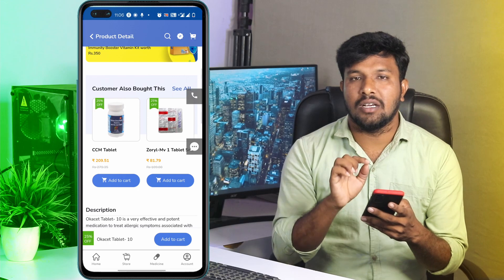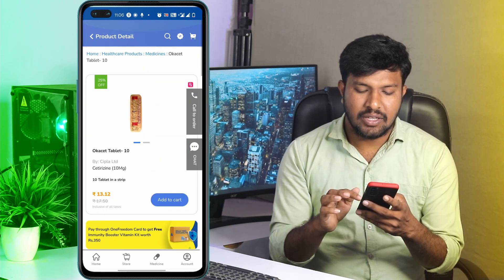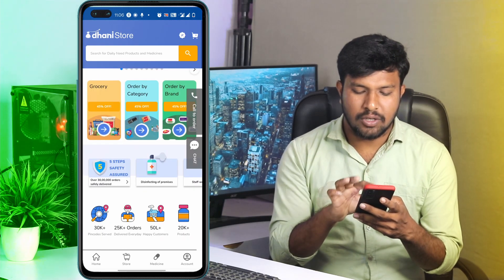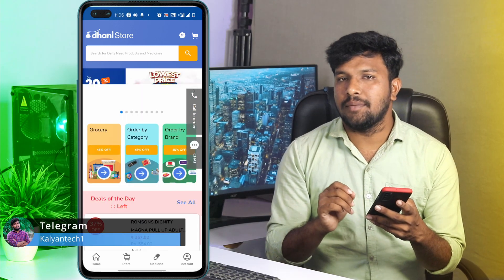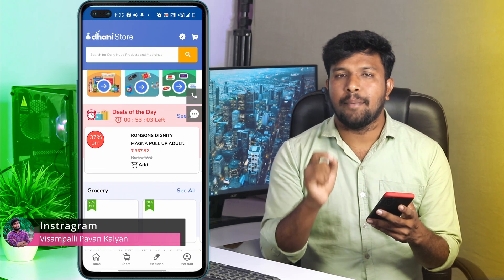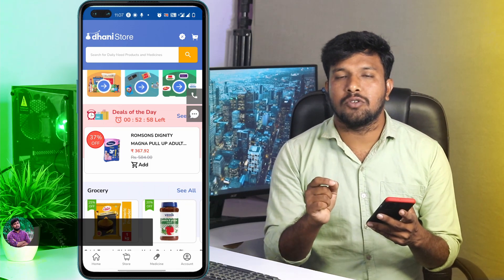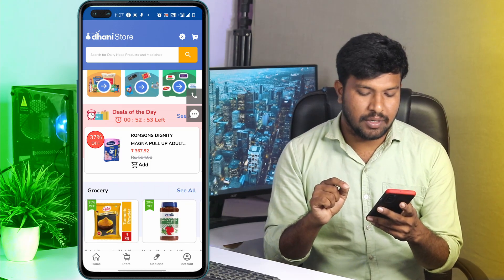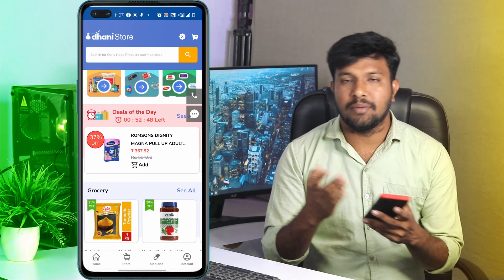How To Buy Medicines Online In Dhani pharmacy Telugu | Dhani Pharmacy And Store Buying In Telugu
Callme4 : Kalyannani@cm4

Best Budet Gear setup for Yotube :
MSI Editing Laptop
32 Inch acer Monitor
Canon 80d Camera
50 mm prime lense
wide 10-18 mm lens
1st Main mic zoom H1n
Mic Stand
2nd Boya M1 mic
18-inch ring Light
Umbrella Lighting Stands
Background Cloths : 1. (black + stand)
2. (grey)
3. (white)
TP-link Wifi router